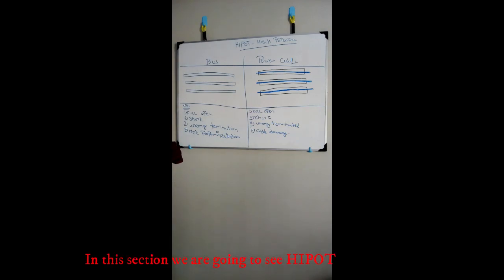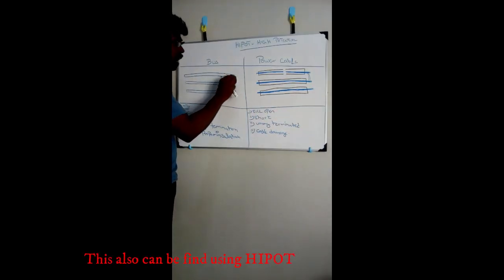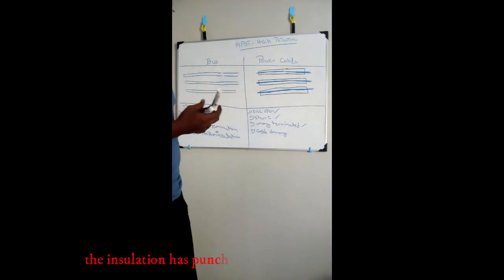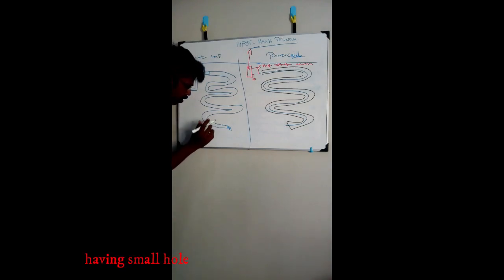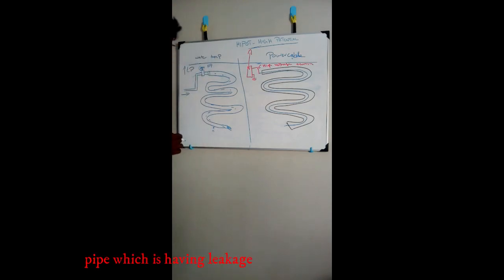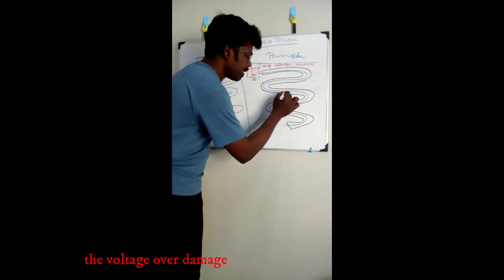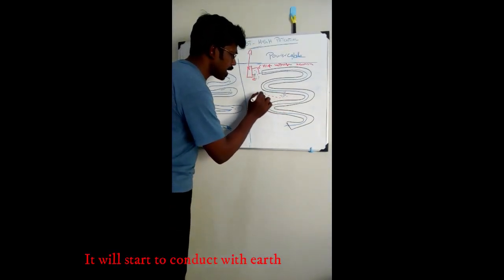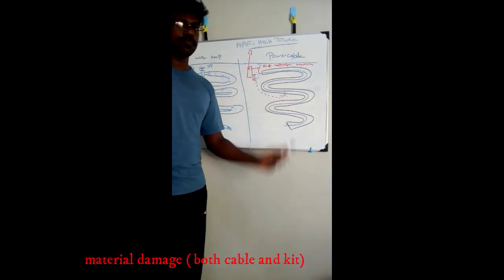Why We Do HIPOT Test? | Purpose & Uses of Hipot Testing in Electrical Equipment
🔌 What is HIPOT Testing?
HIPOT (High Potential) Testing is a critical electrical safety test used to verify the insulation integrity of wires, cables, and electrical equipment. It ensures devices can withstand high voltage without breakdown, preventing electric shocks and failures.

✅ Key Uses of HIPOT Testing:
✔️ Checks insulation quality
✔️ Ensures compliance with safety standards (UL, IEC, IEEE)
✔️ Detects manufacturing defects
✔️ Prevents electrical hazards in transformers, PCBs, motors, and more

⚡ Why is HIPOT Testing Important?

Protects users from electric shocks

Reduces risk of short circuits & fires

Validates product reliability before market release

Why we do HIPOT  Test?
Hipot is nothing but high potential test

HIPOT is used to find various problem which is related to Dialectic of the Material